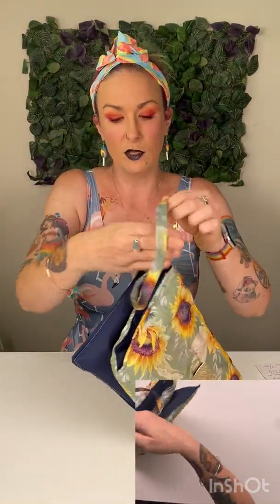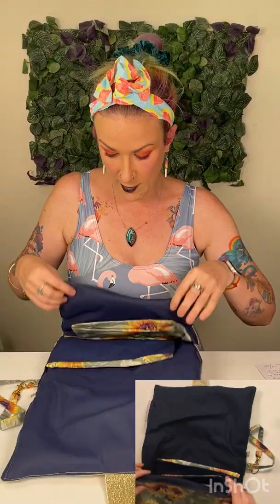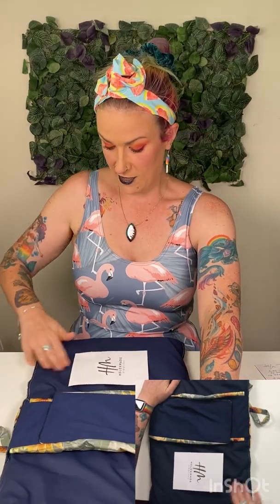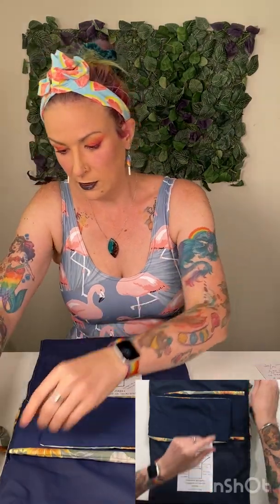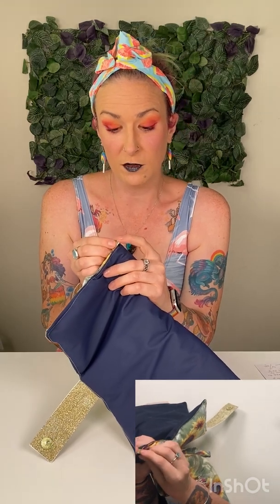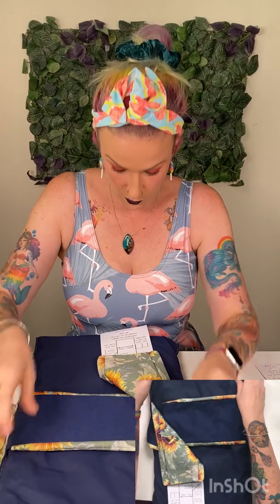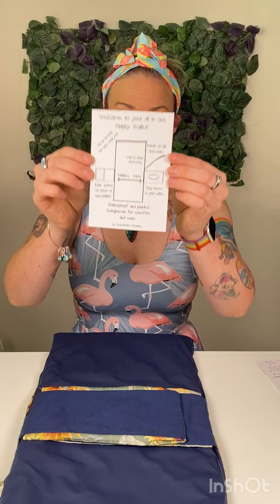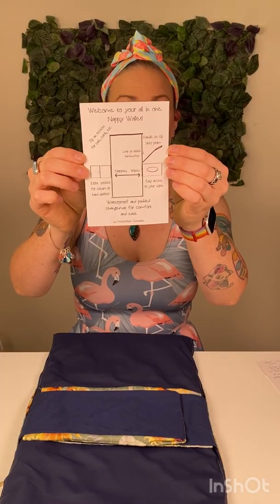Unboxing with Erin - Helenmade Creations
Today's package contains one of her all-in-one nappy wallets.

Features:
Waterproof lining for those mishaps
Cushioned lining for hard benches
Easy access wipes opening
Fits 5 regular or 3 cloth nappies
Pocket for your necessities such as nappy cream and hand sanitiser
The handle clips right into the pram
Extra loop to attach toy to keep your wriggly baby still
Zip on the back for easy access to your money/keys

Materials:
100% Mid weight Cotton/canvas, PUL interior

Measurements:
L - 31cm
H - 60cm opened / 20cm closed
W - approx 7cm folded closed (inc nappies and wipes)

This item was gifted to us for the purpose of this unboxing video.